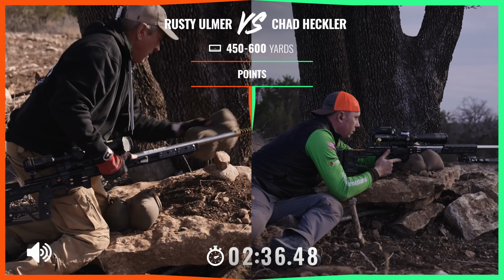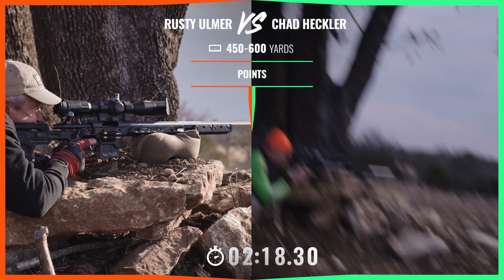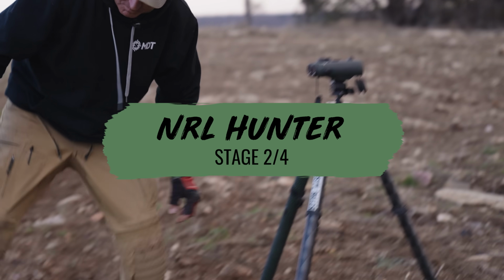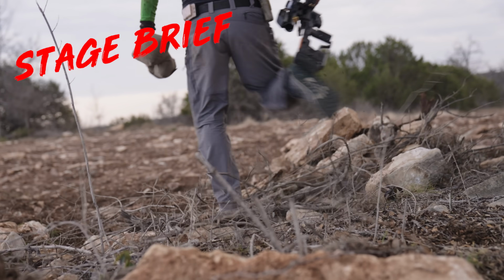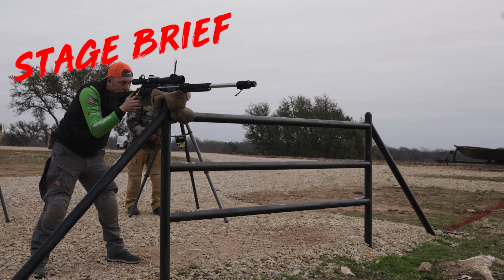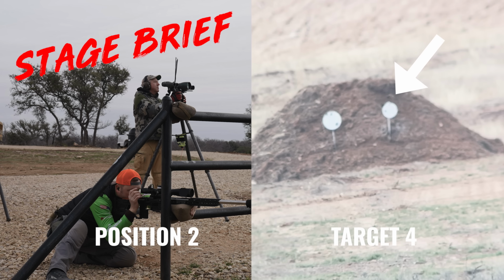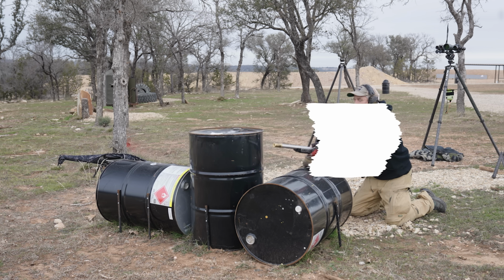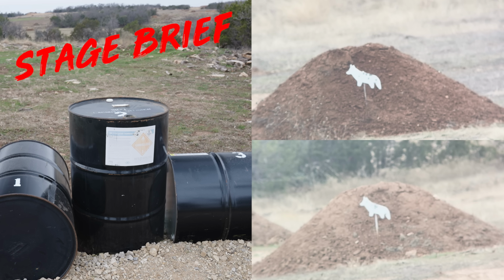Pro Hunter VS PRS Pro Shooter | Long Range ShootOut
We’re at Gravestone Range for the ultimate showdown! One of the top NRL Hunter shooters takes on a PRS pro who’s never shot an NRL Hunter match. They’ll go head-to-head in two PRS and two NRL stages. With intense competition, tough terrain, and high-stakes shots, this is a match you don’t want to miss!

Watch now to see who comes out on top! 👀🎯

▬ Social Media ▬▬▬▬▬▬▬▬▬▬▬▬

▬  About MDT ▬▬▬▬▬▬▬▬▬▬▬▬

MDT was born out of a single purpose: to provide better value and better accuracy for precision rifles. The first MDT chassis was developed from the ground up based on the needs of shooters.

Our engineers verified every function and feature based on the input from competitive shooters. The end result was a game-changing product called the TAC21 that continues to perform at the range, in the field and in competitions around the world.

Today, MDT chassis, magazines and accessories are still developed the same way.

We collaborate, question and verify our concepts with precision shooters from around the globe to ensure that every MDT product is designed with the same single purpose: to provide our customers with the absolute best product possible.